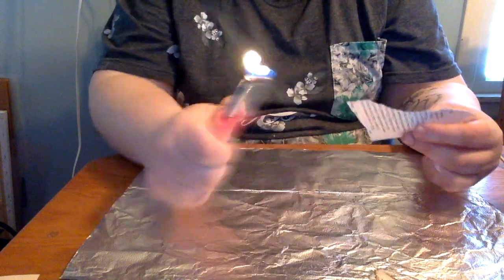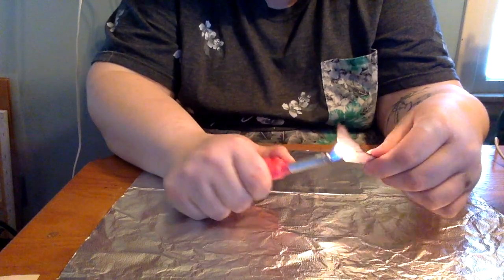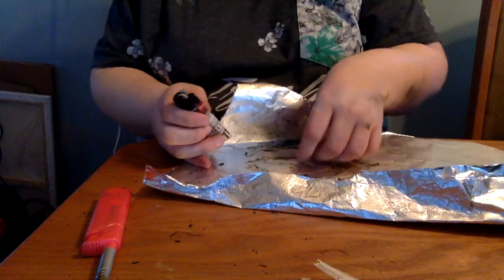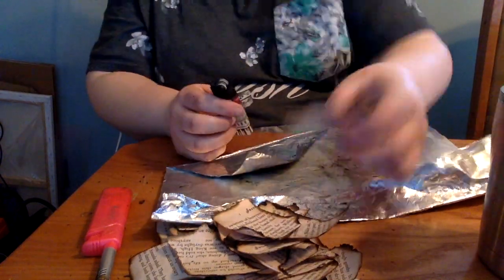Book Tumbler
This video is a Burnt pages tumbler tutorial